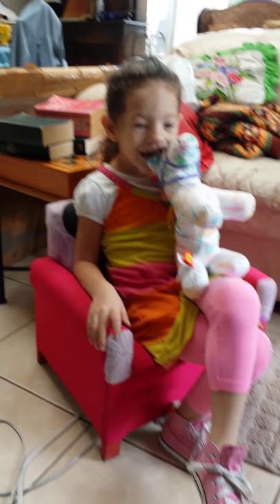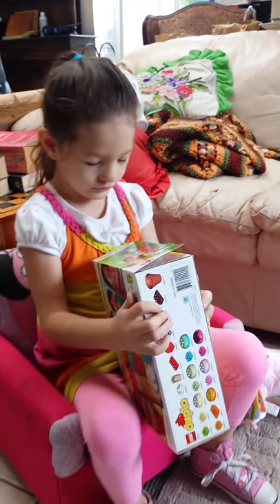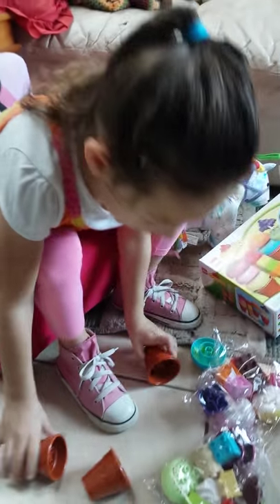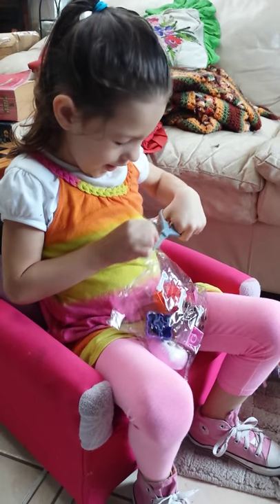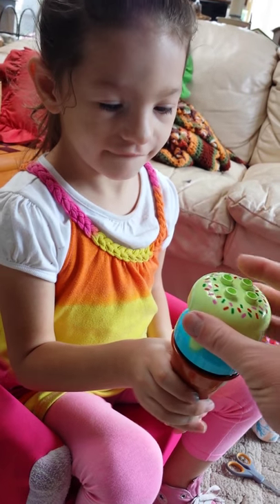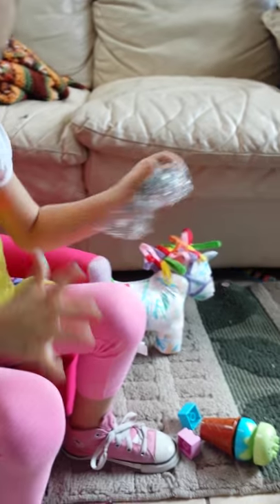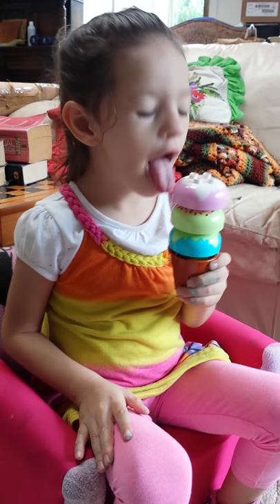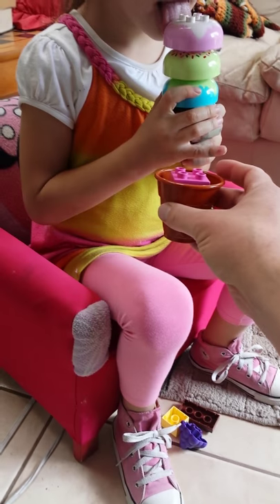Rebekah reviews Lego Duplo Ice Cream Set